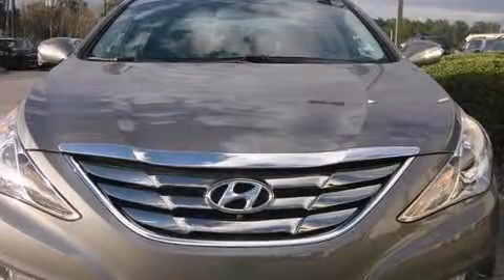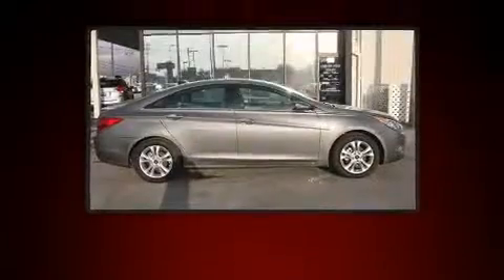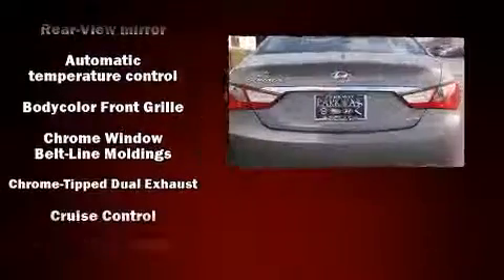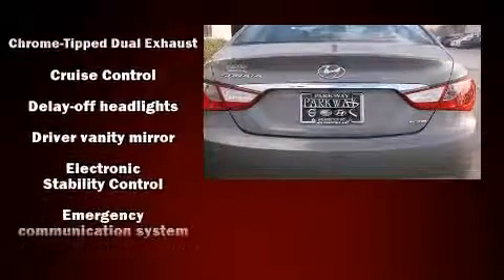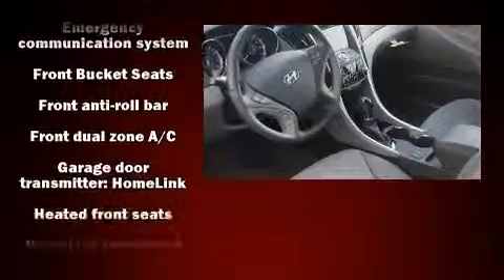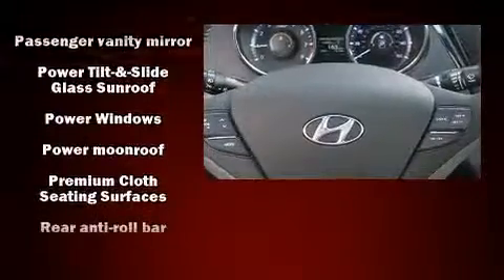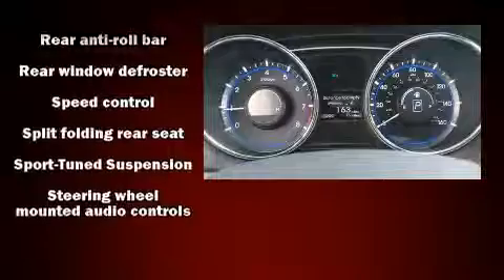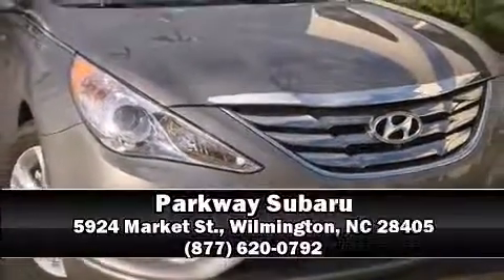2013 Hyundai Sonata Limited w/ Premium Package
Parkway Subaru
5924 Market St.,

The 2013 Hyundai Sonata. It features a front-wheel-drive platform, an automatic transmission, and a 2.4 liter 4 cylinder engine. The following features are included: leather upholstery, heated front and rear seats, air conditioning, tilt and telescoping steering wheel, power moon roof, cruise control, and remote keyless entry. With side curtain airbags supplementing the rest of the safety network, you can be assured that you and your passengers will experience top-tier protection. We'd love to show you this vehicle in person.